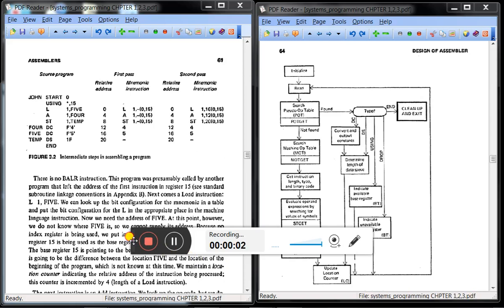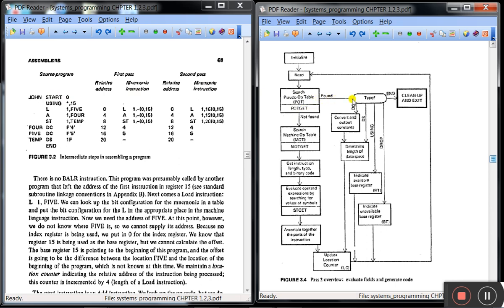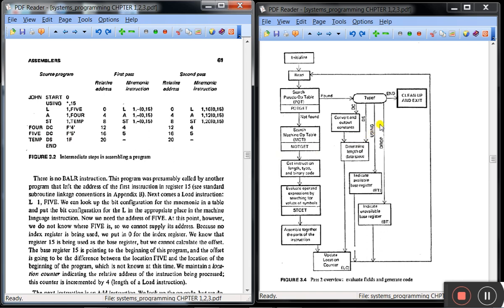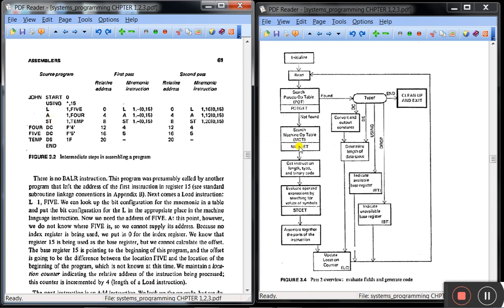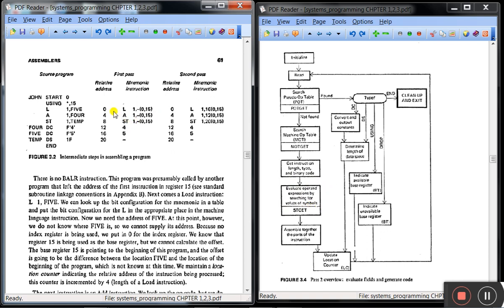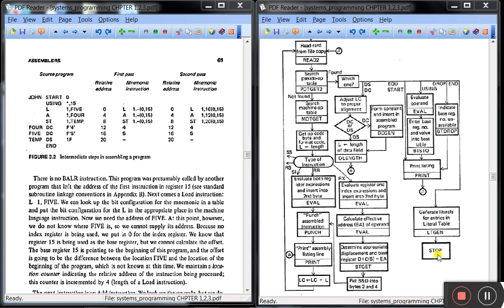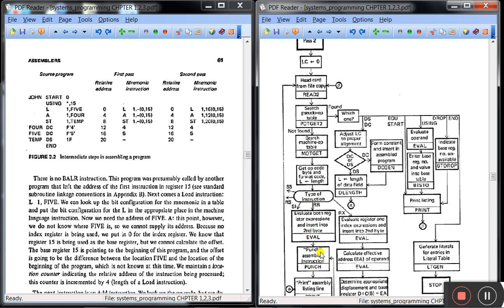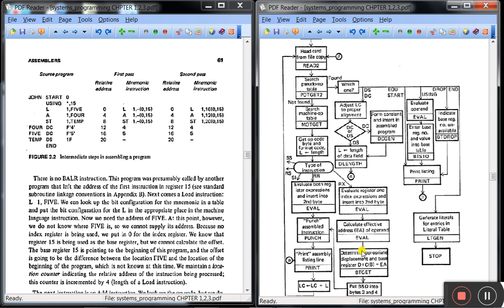SP CHAPTER 3 ASSEMBLERS Specify Algorithm Pass2 Algorithm